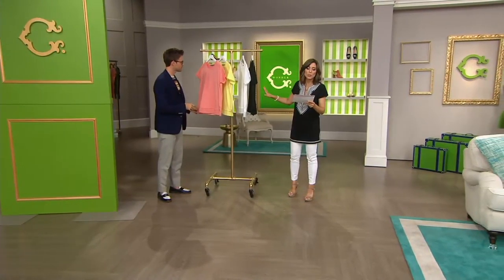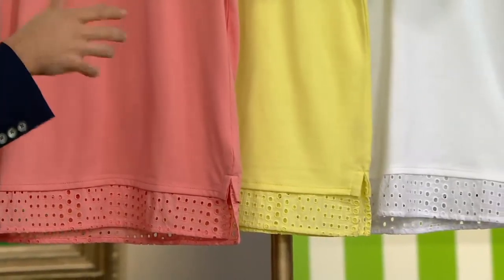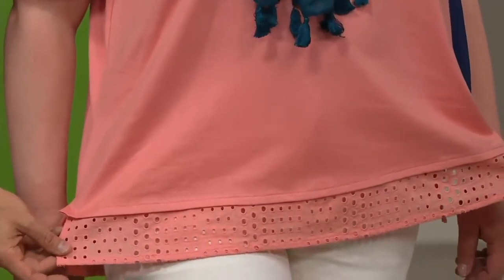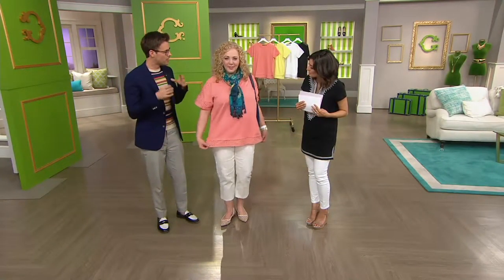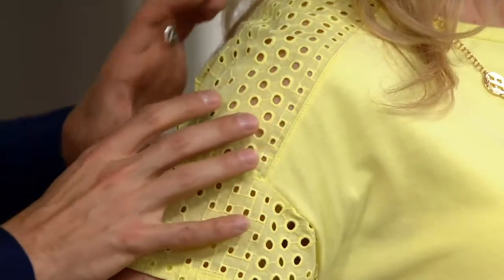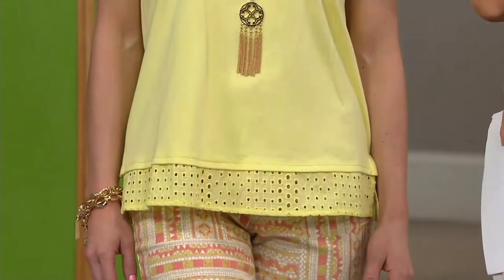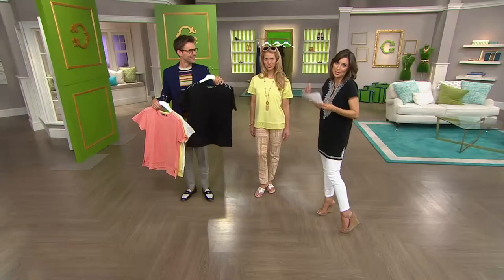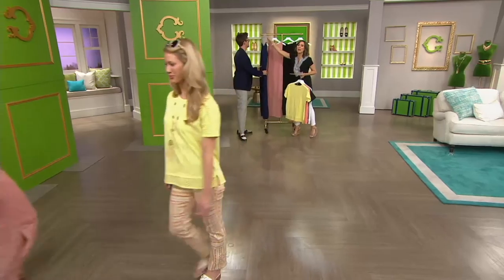C. Wonder Knit Top with Novelty Eyelet Short Sleeves & Hem Detail on QVC